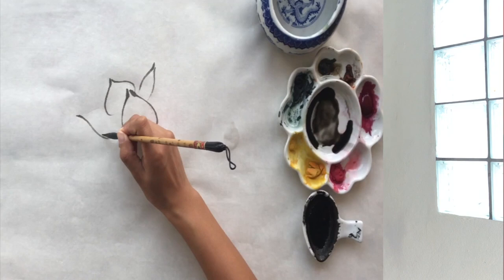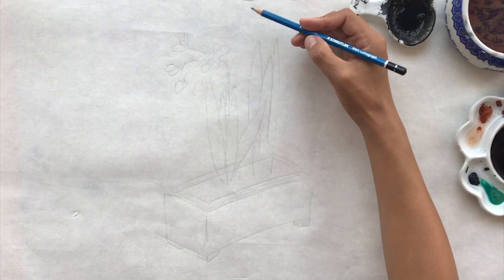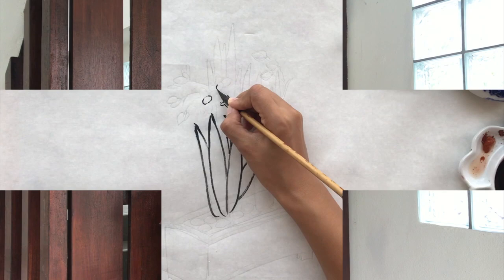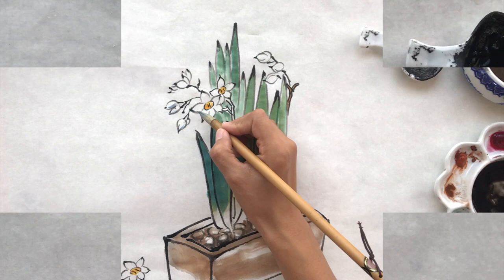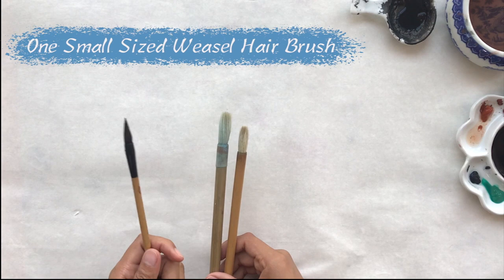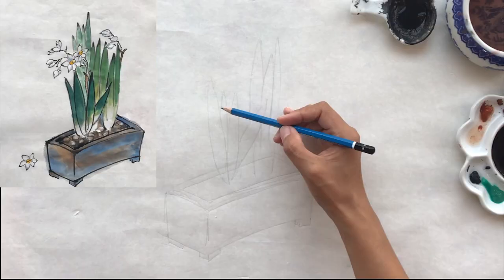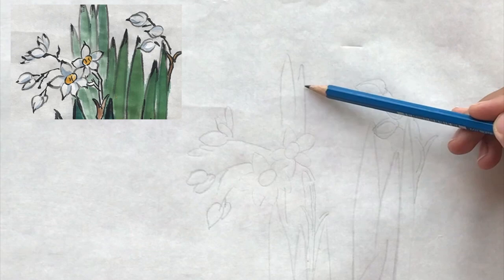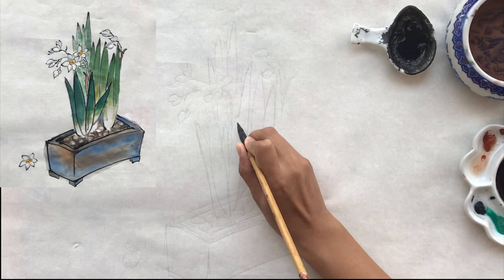Chinese Painting Tutorial - Narcissus (Class Demo) | YTA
This demo is the intro to a class I just posted to Skillshare. If you are interested in watching the whole class please

 In this Chinese painting tutorial we will learn to paint a beautiful flower —the narcissus. We will use the same technique that I taught in my lotus flower video.

This Chinese painting class will be broken into five parts: part one is sketch, part two is outline - the main focus of the class - and parts 3 to 5 are adding color.

This Youtube video is a little sped up but the pace of the Skillshare class is designed for you to follow along.

For materials you'll need:

Combination Brush
Chinese painting pigments
A pallet for your ink
A pencil for sketching
Rice paper
Chinese Painting/Calligraphy Mat

I would love to see your questions and constructive feedback in the comments section!